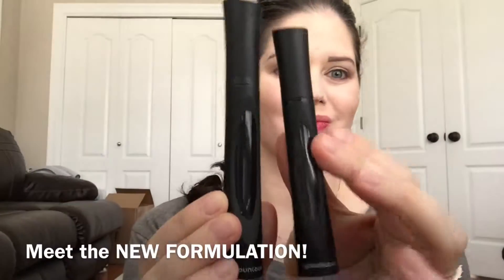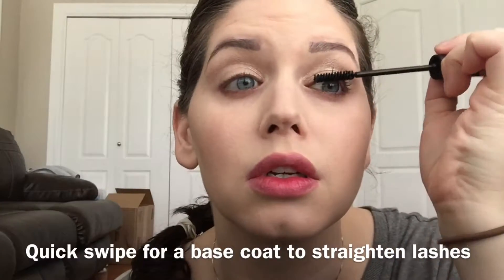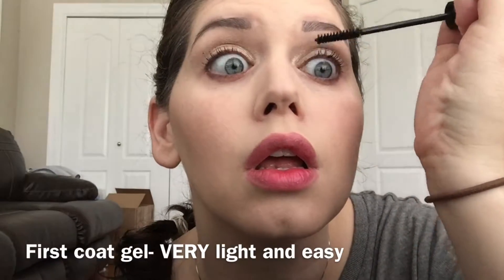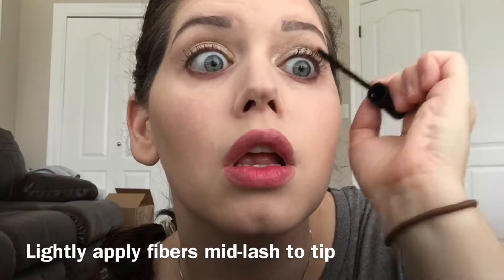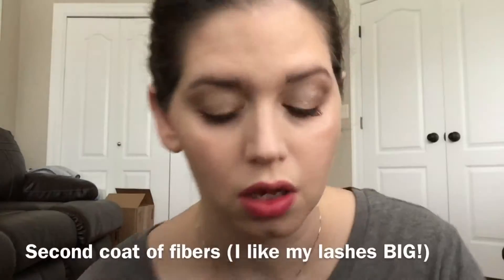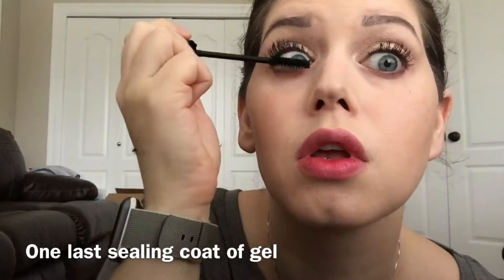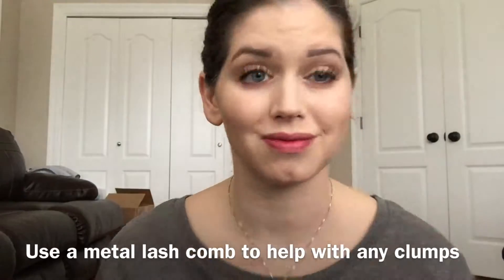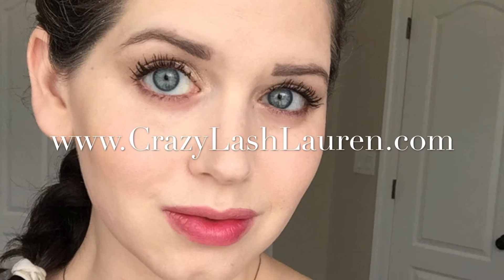How to Apply 3D Fiber Lash+ Mascara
In this video, I use three coats. This is a personal choice. Feel free to use LESS or MORE to get YOUR optimal results!!!